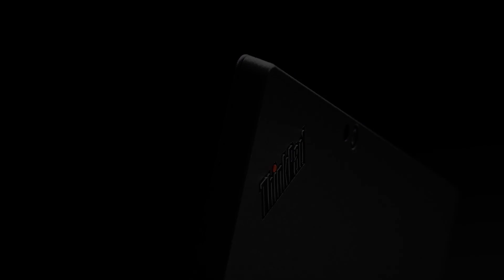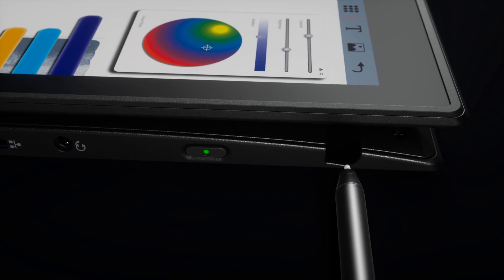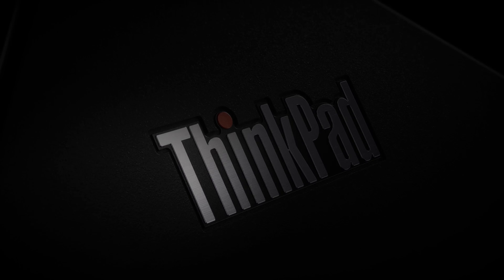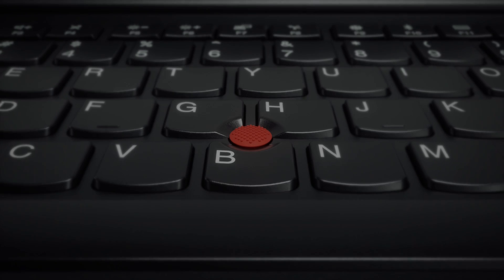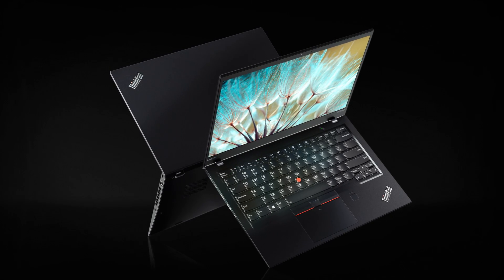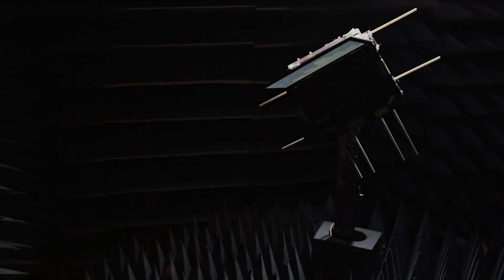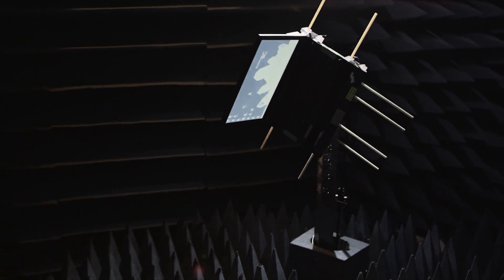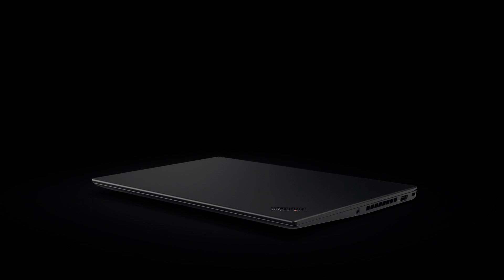ThinkPad Design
An emotionally charged story from David Hill, as he talks us through some of the principle design themes behind ThinkPad and the new X1 family design.